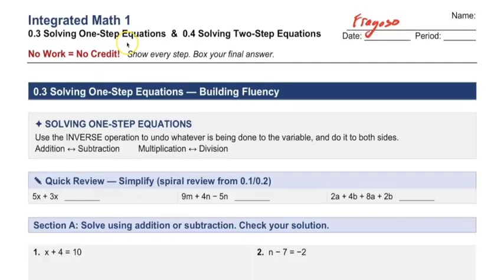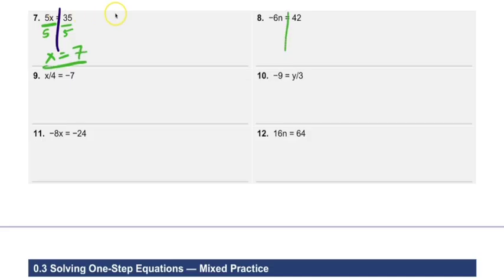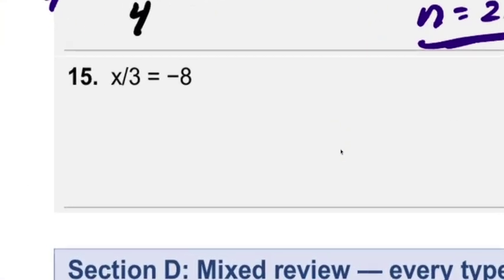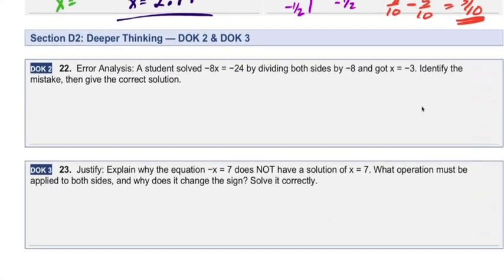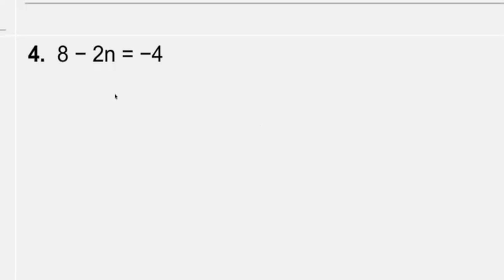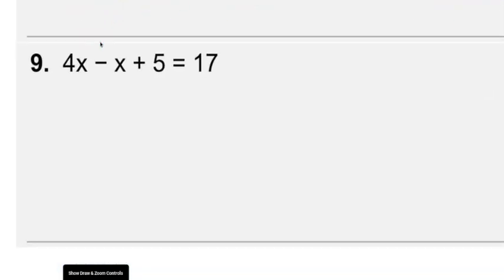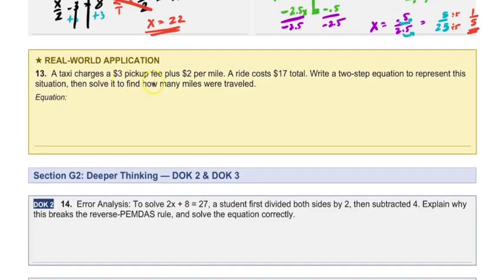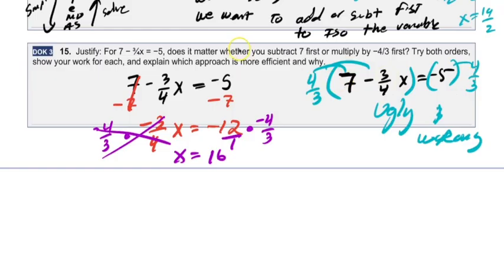Solving One Step and Two Step Equations | Worksheet Walkthrough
WORKSHEET & ANSWER KEY
Download the free worksheet and written answer key from the attached course files.

Try the problems independently first. Use the written key to check your answers, or follow along with this video walkthrough for step-by-step explanations.

This video is a complete walkthrough of the Integrated Math 1 worksheet covering solving one-step equations and solving two-step equations. Work through every problem step-by-step while practicing inverse operations, checking solutions, fractions, decimals, simplifying before solving, and applying equations to real-world situations.

In this worksheet walkthrough, you'll practice:

Using inverse operations to isolate a variable
Solving one-step equations with addition and subtraction
Solving one-step equations with multiplication and division
Checking solutions by substitution
Solving equations with negative numbers
Solving equations involving fractions and decimals
Solving two-step equations
Using reverse order of operations when solving
Simplifying expressions before solving
Using the distributive property
Solving equations in more than one way
Writing and solving equations from real-world situations
Error analysis and explaining mathematical reasoning

Use the timestamps below to jump directly to the section or problem you need help with.

Chapters:
00:00 Worksheet Walkthrough Introduction
00:14 Combining Like Terms Review
01:02 Solving One-Step Equations
02:23 Negative Variables and Two-Step Preview
02:59 Multiplication and Division Equations
03:35 Equations with Fractions
04:44 Mixed One-Step Equation Practice
07:01 More Mixed Practice
08:05 One-Step Equations with Decimals
08:56 One-Step Equations with Fractions
09:42 One-Step Equation Error Analysis
10:21 Justifying a Solution
10:48 Solving Two-Step Equations
11:46 Two-Step Equation Practice
14:07 Two-Step Equations with Fraction Answers
15:28 Simplify Before Solving
15:49 Distribute or Divide First
16:34 Combining Like Terms Before Solving
17:04 Multi-Step Equation Practice
17:40 Two-Step Equations with Fractions
18:27 Two-Step Equations with Decimals
19:47 Real-World Taxi Application
20:55 Two-Step Equation Error Analysis
21:49 Justifying the Best Solving Method